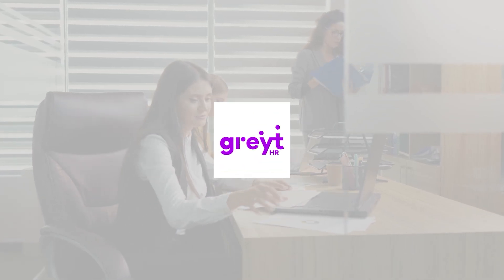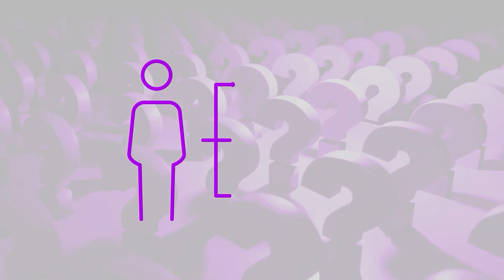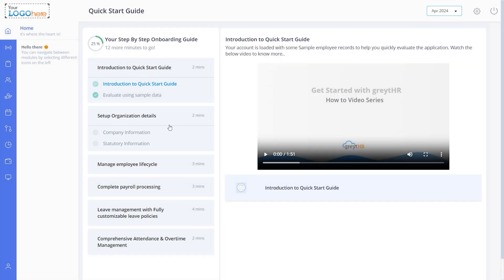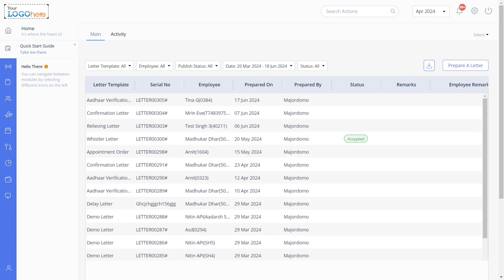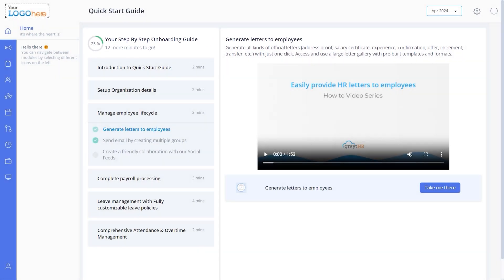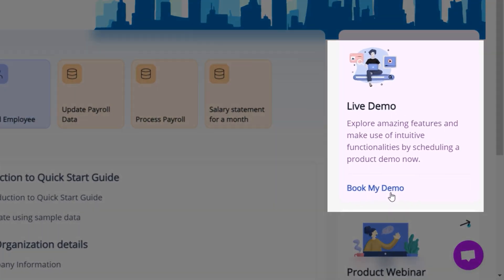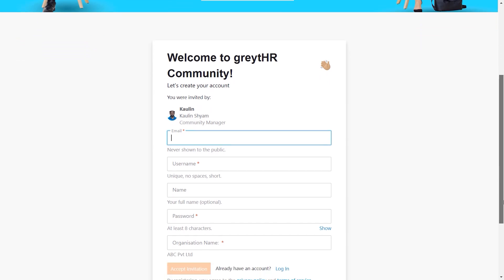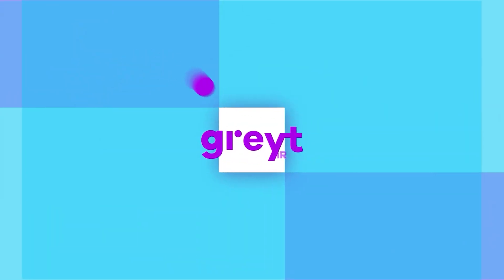Introduction to the greytHR’s Quick Start Guide!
🎉 Welcome to greytHR - India’s Best Cloud-Based Payroll Software! 🎉
Whether you're new to the platform or an experienced user, this guide will help HR professionals, payroll managers, and business owners smoothly navigate the functions of greytHR to streamline the payroll and HR processes.

Explore how to get started with greytHR using the Quick Start Guide. You'll learn:
How to set up your company information
Navigate and complete tasks with ease
Track your progress throughout the onboarding process
Troubleshoot and find answers!

🕒 Chapters:
0:00 Introduction
0:20 Quick Start Guide
0:26 Task List to Explore greytHR software
0:50 Check the task progress
0:58 Need assistance? Chat with the greytHR team
1:11 Book a product demo
1:19 Join our greytHR community

👩‍💼 About greytHR
With greytHR, you have a comprehensive solution to simplify your HR and payroll processes, all while having access to an incredible support system and vibrant community to help you along the way.